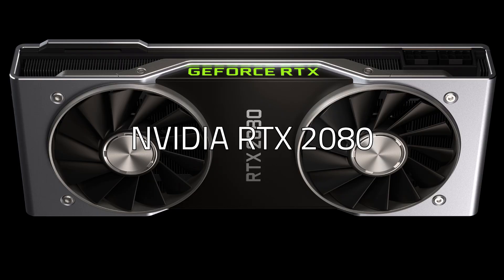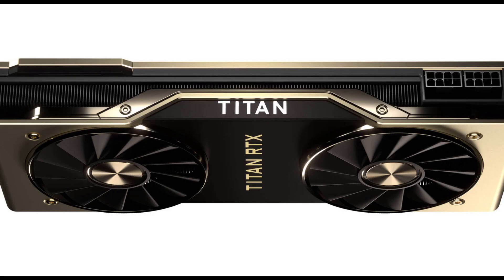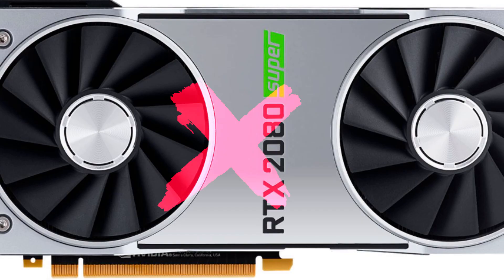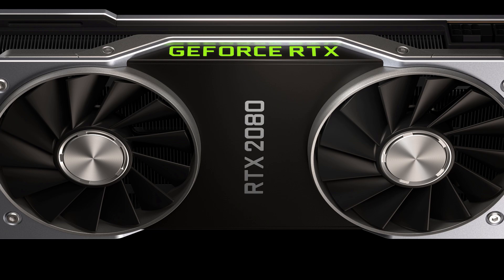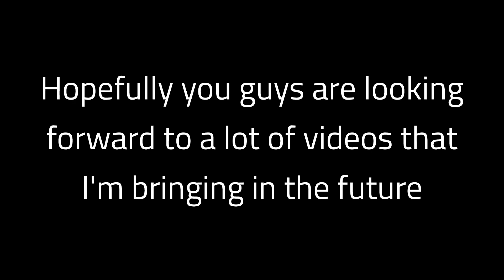NEW GRAPHICS CARD! | Update 2/7/2020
I just got the Nvidia RTX 2080! Let's goooooooo!

The Gaming Cheetah